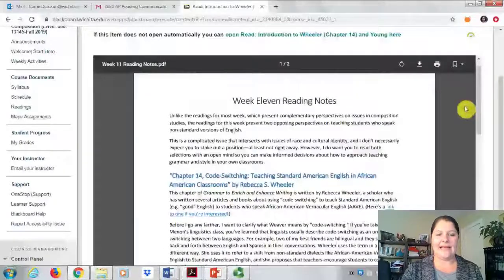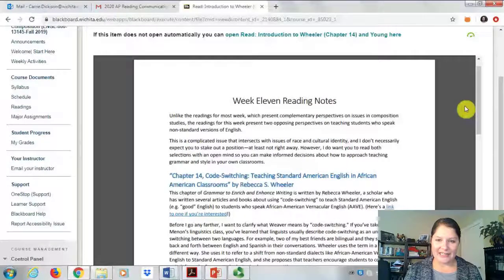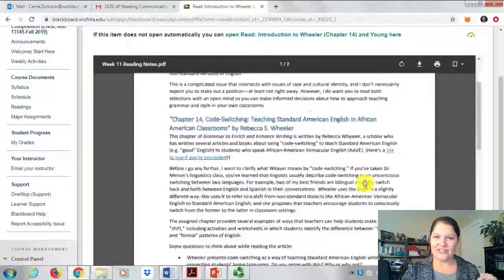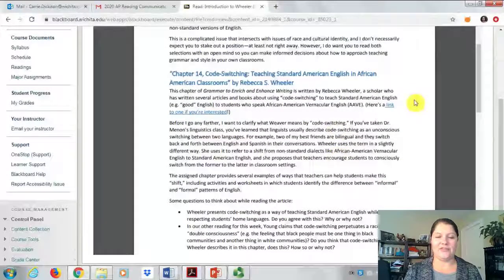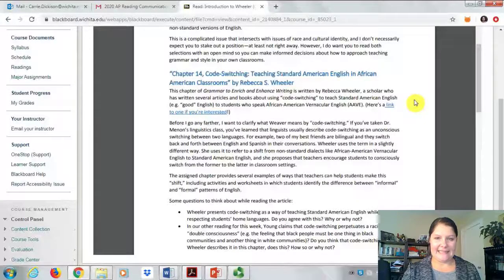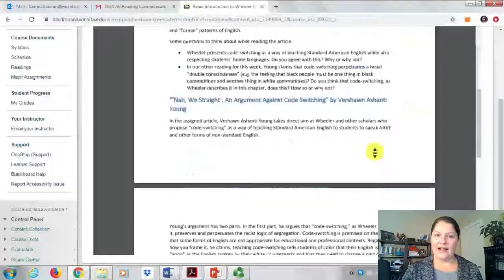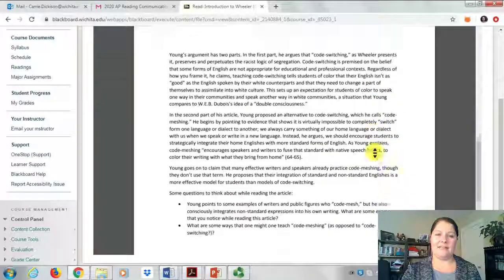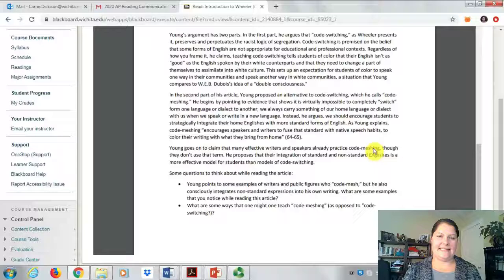English 680: Introduction to Week Eleven